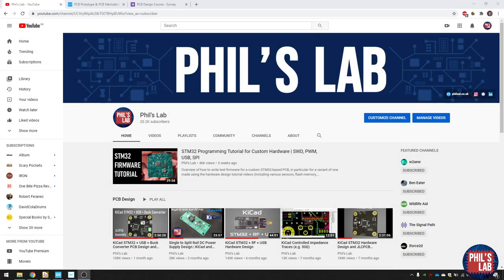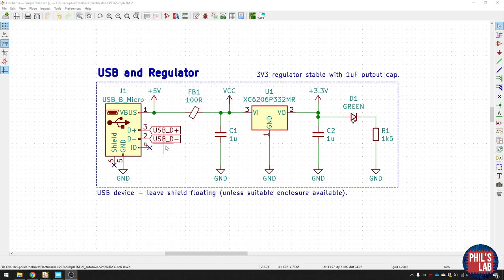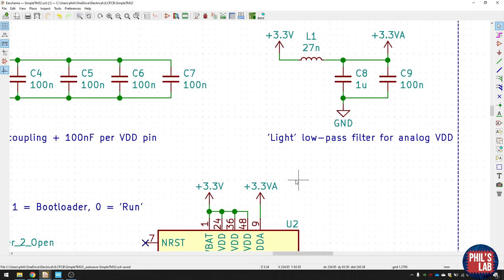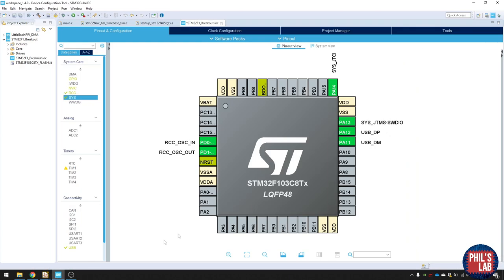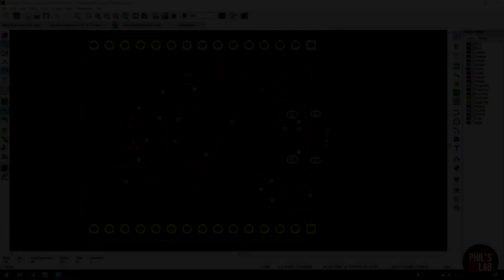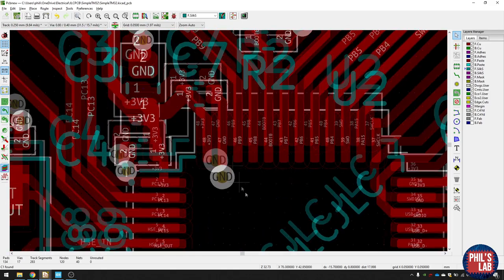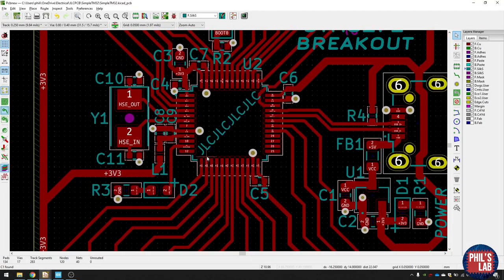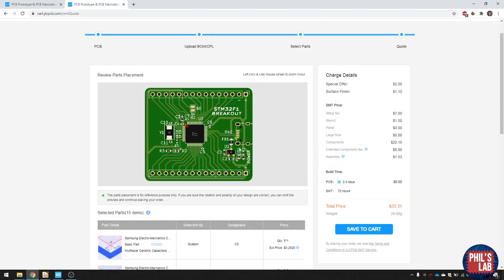KiCad STM32 Hardware Design - An Overview in 20 Minutes - Phil's Lab #15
for $2 for five 2-layer PCBs and $5 for five 4-layer PCBs.

Overview of how to design simple, 2-layer, STM32-based hardware (PCBs) in KiCad - covering the main aspects in roughly 20 minutes! A very reduced version of the 'original' 3hr videos. Essentially, a bread-board friendly STM32F1 breakout board with USB power - very similar to Blue Pill modules.
Going through schematic design (power, STM32, crystal, USB, etc.), layout and routing, and ordering via JLCPCB for PCB manufacture and assembly.

[TIMESTAMPS]
00:00 Thank you and PCB Design Course Survey

00:47 PCB Overview
01:00 Part Selection

01:32 Schematic Overview
01:58 USB Power and LDO Regulator
03:31 STM32F1 Microcontroller
05:05 STM32 Decoupling Capacitors
06:33 NRST and BOOT0 Pins
07:43 Crystal Oscillator (HSE)
09:07 USB Data Pins (+ External Pull-Up)
09:53 Serial Wire Debug (SWD)
10:30 GPIO Header Connectors
11:08 Annotation and ERC
11:56 Footprint Selection

12:21 PCB Layout and Sectioning Overview
12:57 3D Viewer
13:15 Power Section and Routing Power Traces
14:18 STM32 Layout and Routing (Decoupling caps, crystal, etc.)
15:20 Vias (Connections to Ground Plane)
16:19 Differential Pair Routing (USB)
17:08 Design Rule Check (DRC)
17:24 Silkscreen (Text, Designators, Component Orientation Indicators)
18:24 Hiding JLCPCB Serial Number

18:52 Exporting Manufacturing and Assembly Files (Gerber, Pick and Place, BOM)

20:10 Ordering PCBs with Assembly at JLCPCB.com

ID: QIBvbJtYjWuHiTG0uCoK